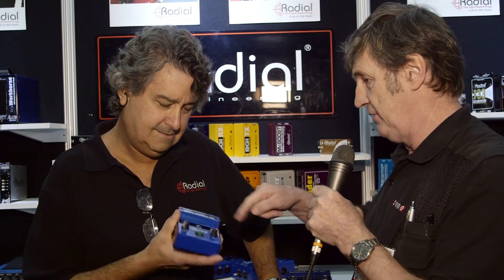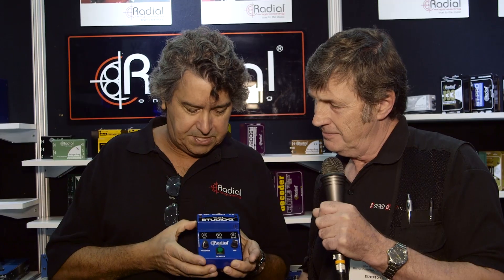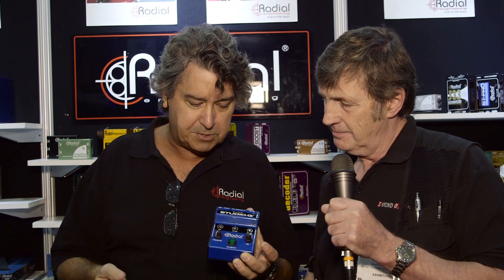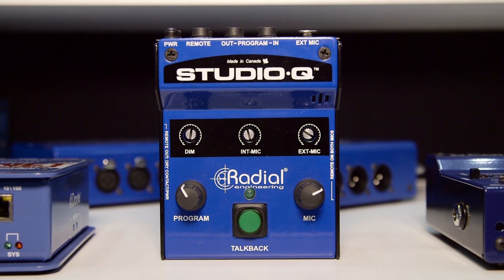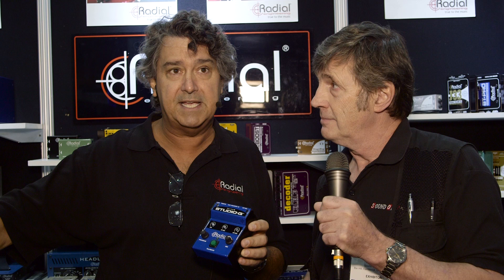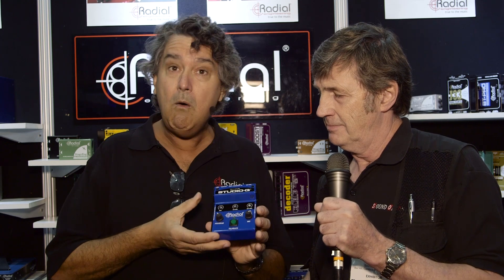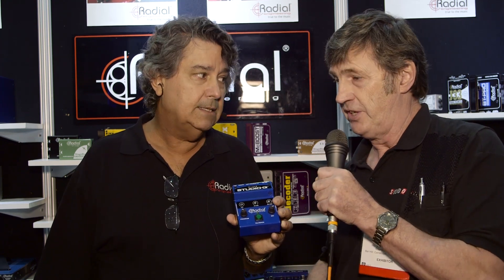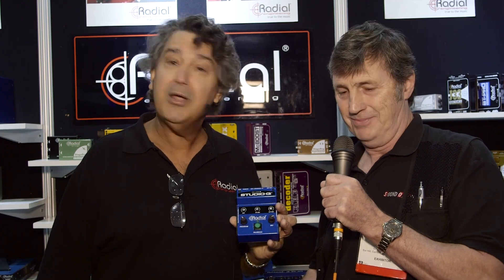Radial Studio Q - AES 2016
Talkback box for project studios.